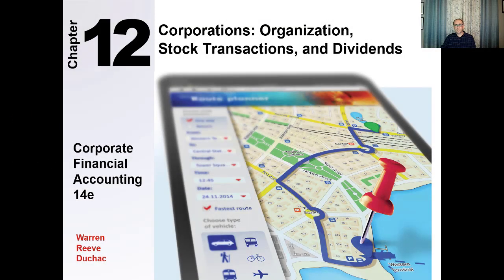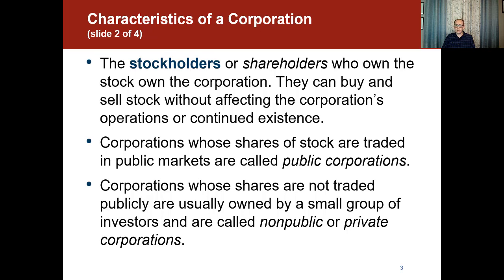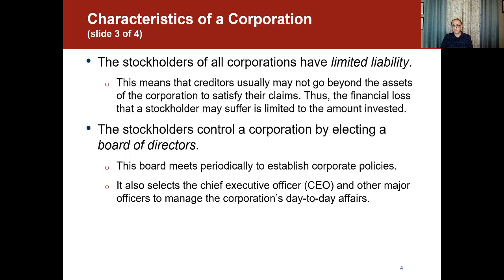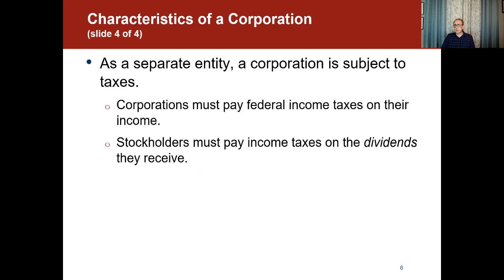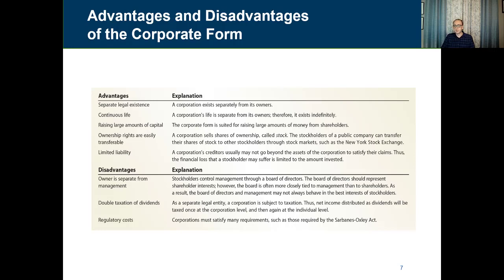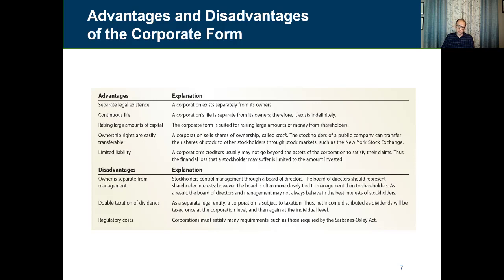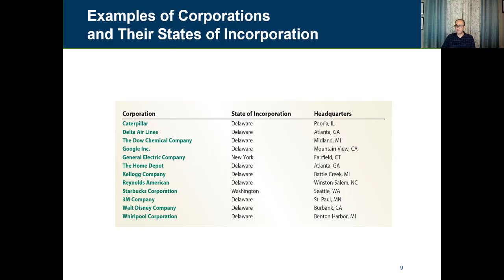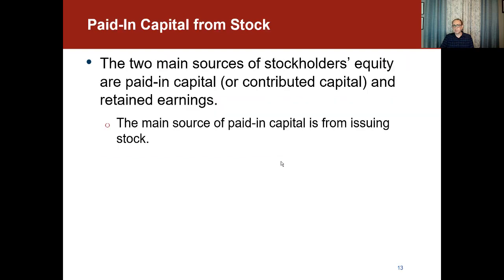Financial Accounting - Chapter 12 Part 1 - Corporations